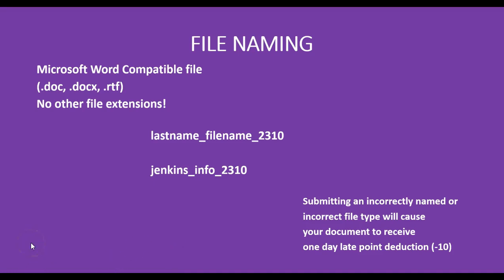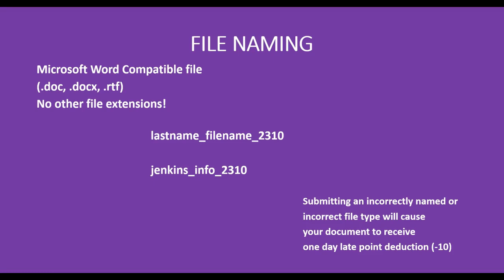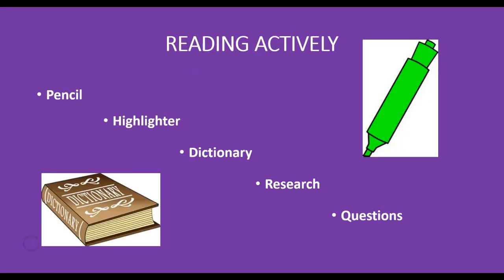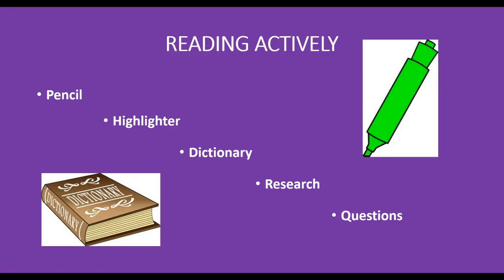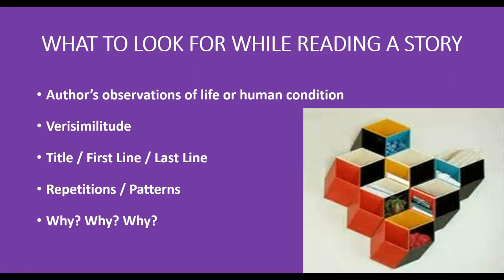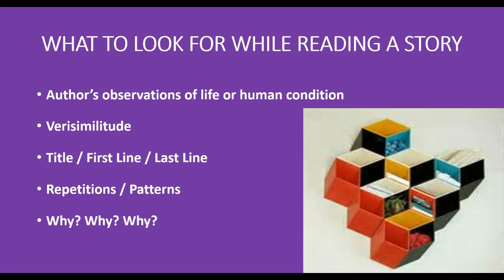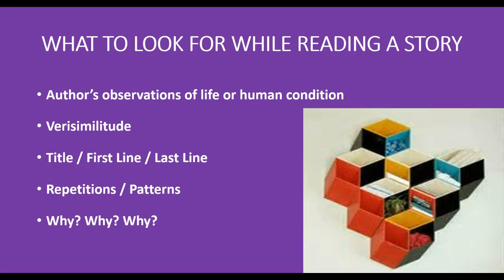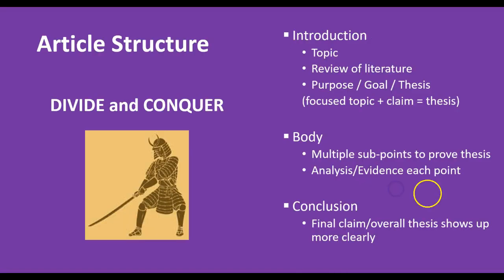2310_Unit 00